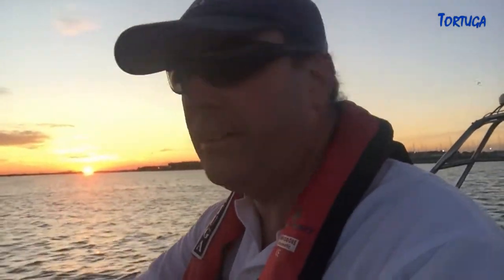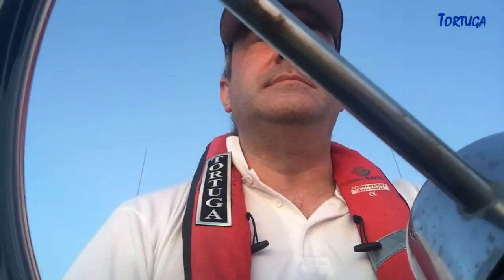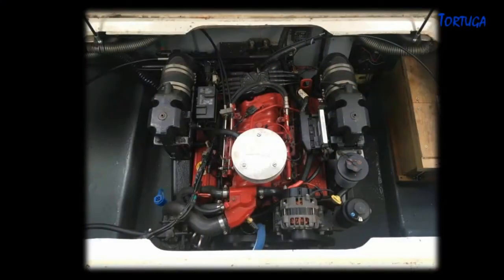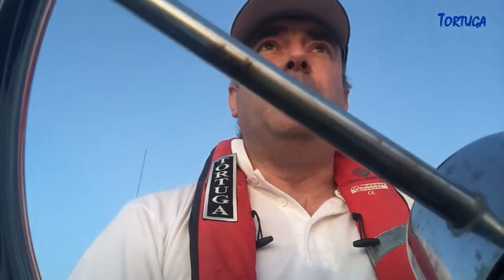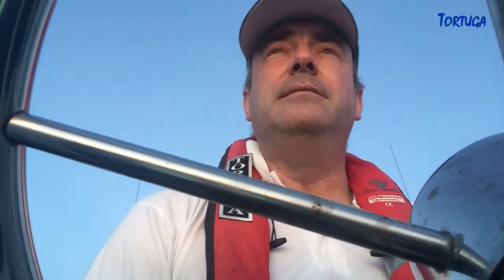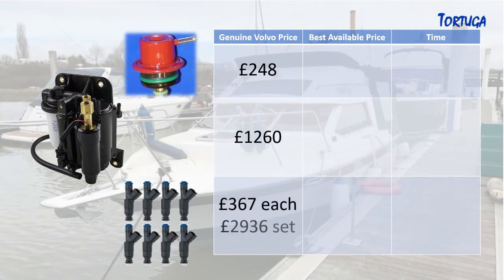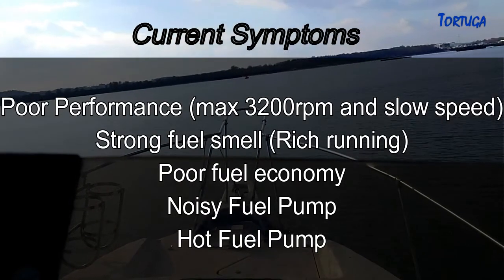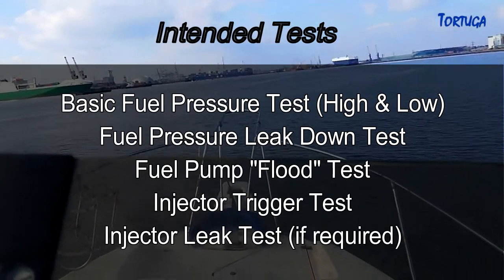Tortuga - Diagnosing Performance Problems part 1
Part 1  - Details regarding possible fuel problems, poor performance and excessive fuel use of the Bayliner 2556 Commandbridge, with Volvo Penta 5.0 GXi 270 hp V8 engine, DPS-A Duo Prop drive.

The remaining sections will show the individual diagnostic tests as they are carried out.

Filmed on River Hamble and Southampton Water.